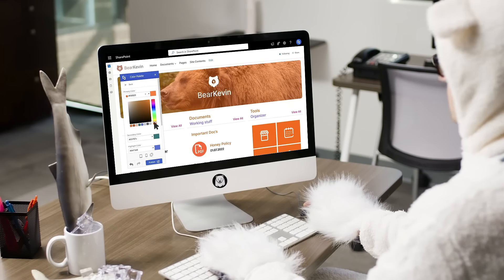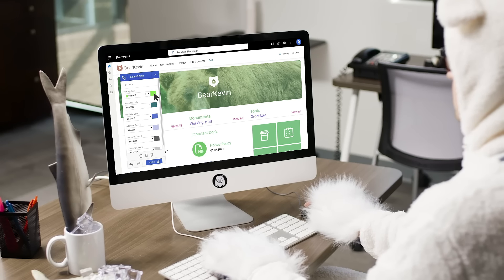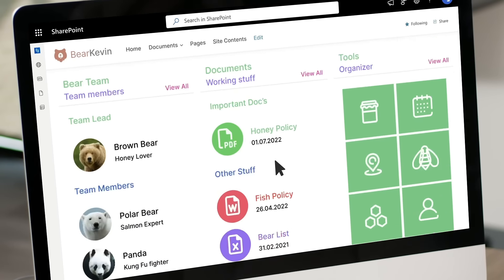Design your SharePoint site Better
You need to Design your SharePoint site better, ShortPoint can help!
Create and Branding SharePoint sites in minutes with ShortPoint. Stop wasting time designing in out-of-the-box SharePoint and build an intranet that connects your company.